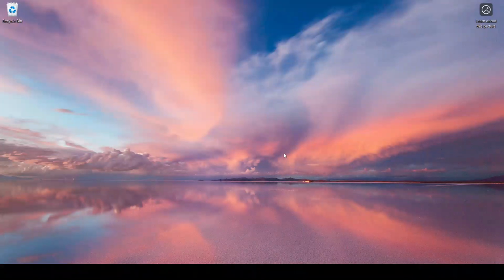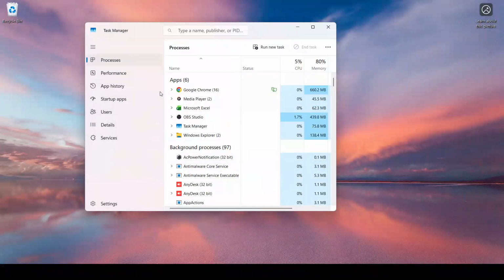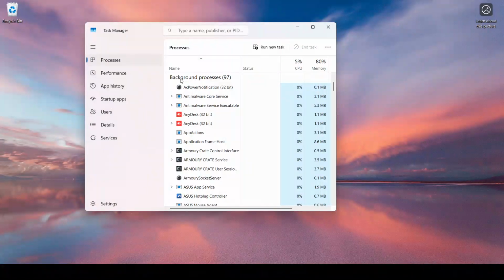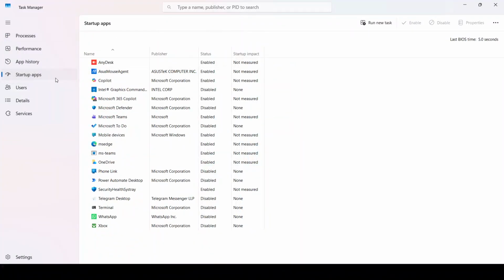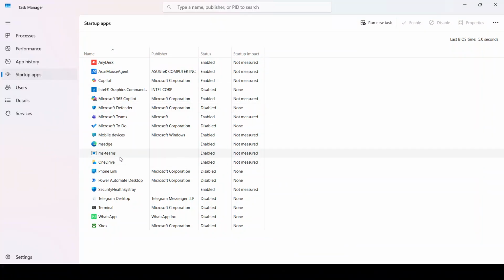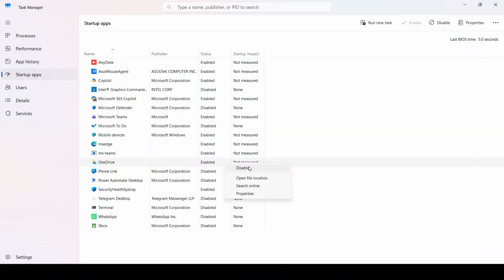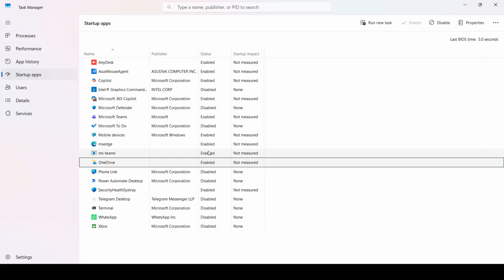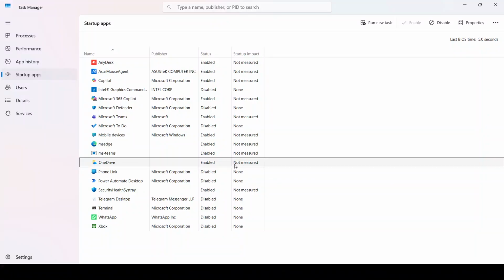How to Turn On or off Run Onedrive at Startup in Windows 10 2026 (Step By Step)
Learn How to Turn On or off Run Onedrive at Startup in Windows 10 in this video.

In This Video, We'll Show You 👇
How To Turn Off Onedrive Startup Windows 10
Onedrive Startup Windows 10
Turn On Onedrive Startup
Turn Off Onedrive Startup
Onedrive Startup
Disable Onedrive Startup
Enable Onedrive Startup
Stop Onedrive From Starting
Prevent Onedrive From Starting
Onedrive Windows 10
Onedrive Autostart
Stop Onedrive Autostart
Onedrive Not Starting
Onedrive Not Turning On
Onedrive Tutorial
Onedrive Guide
Onedrive Tips